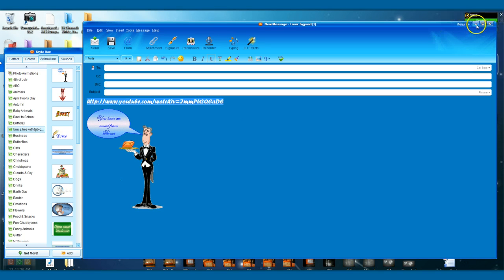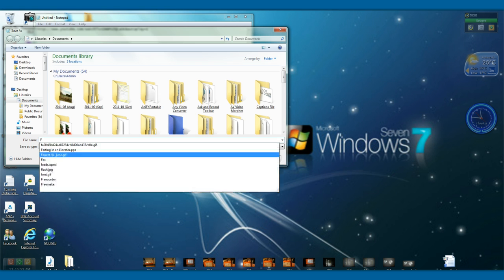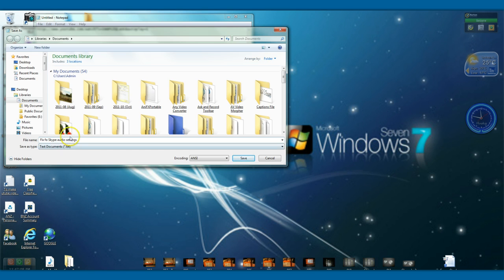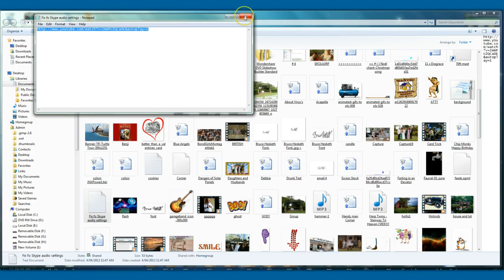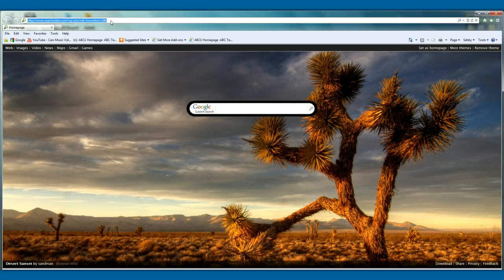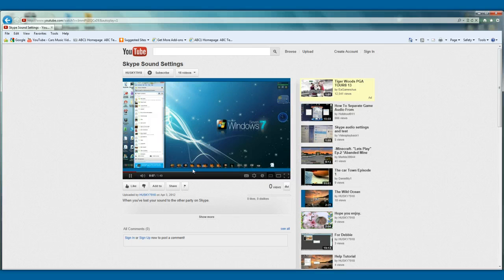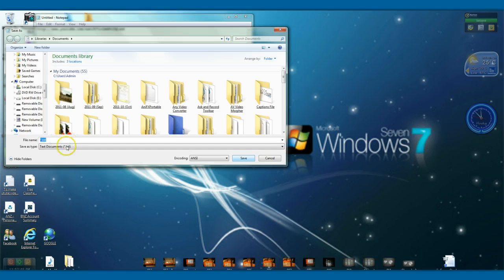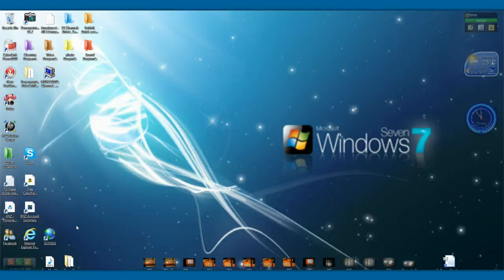Fix for problems with Skype audio settings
Saving the URL to your Documents useing notepad.